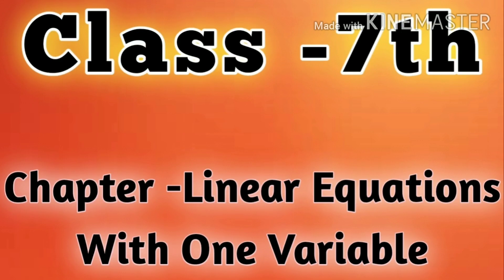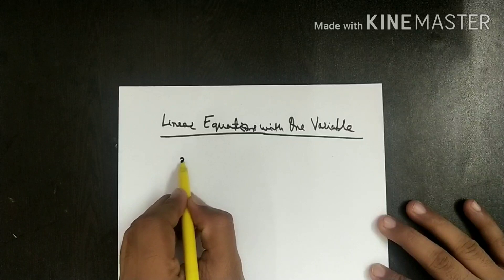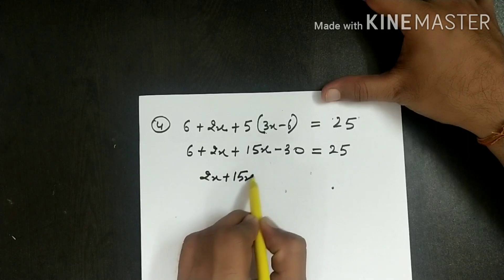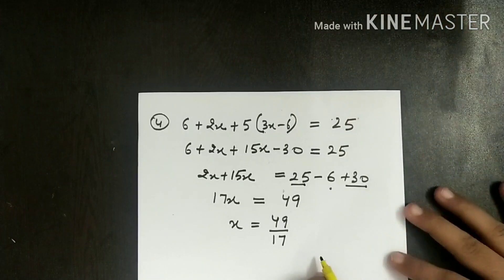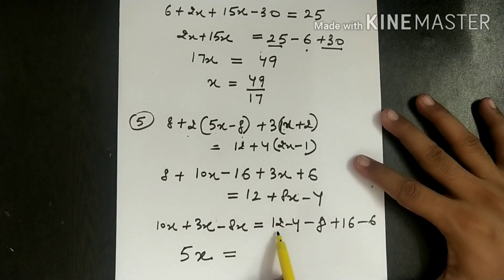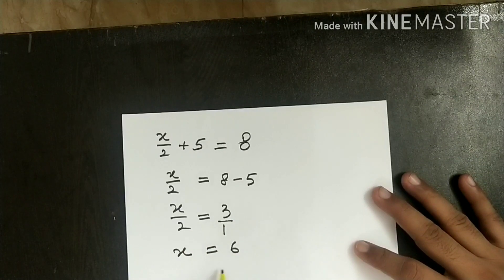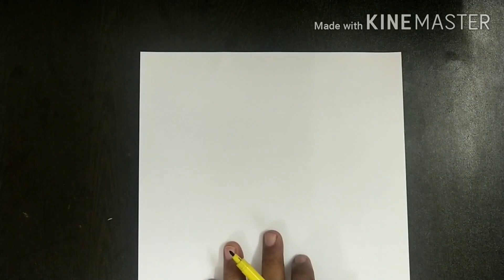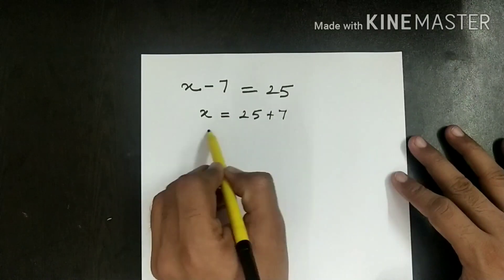Linear Equations in One Variable || Class 7 and 8 || Full Chapter || Word Problems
Linear Equation in One Variable -Introduction Class 7th and Class 8th Mathematics NCERT / CBSE solutions.

linear equations in one variable,class 7 maths,class 8 maths,